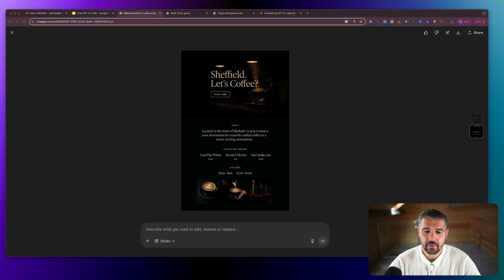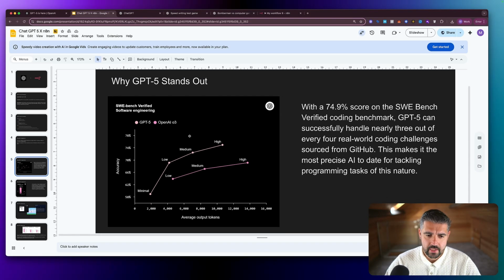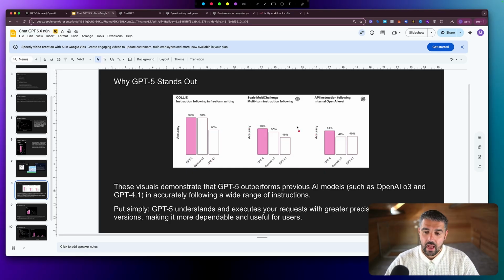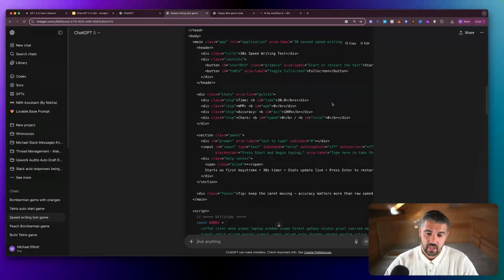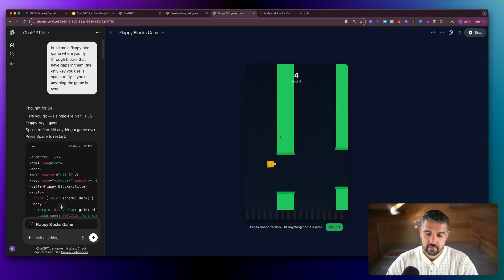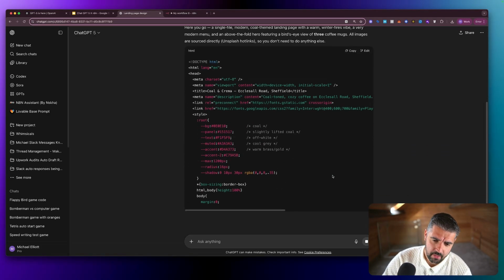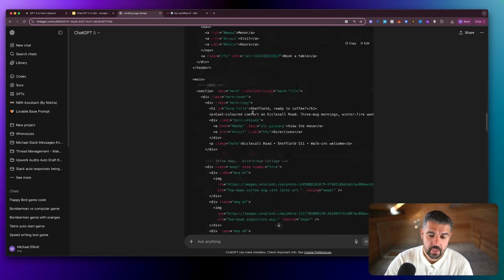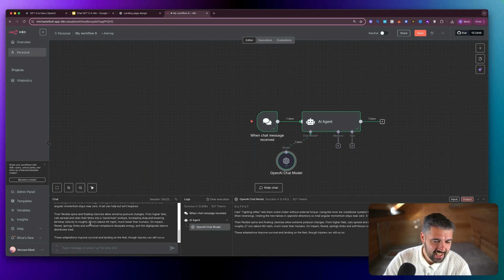I Gave Chat GPT 5 One Sentence - It Built Flappy Bird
Programming as we know it is over. I don't say that lightly.

I had to see if the rumours about GPT-5 were real, so I put it to the ultimate test. I didn't just ask it to write some code. I challenged it to build entire projects from a single idea.

First, a landing page. Fine.

Then, a full game of Tetris from scratch. Okay, wow.

Then, it built a playable version of Flappy Bird from a SINGLE SENTENCE.

My honest reaction? I was speechless. A part of me was genuinely Shocked.

This video is my raw, unfiltered journey watching this unfold. Are we witnessing the end of an era, or the beginning of something we're not ready for?

I honestly don't have the answer. You have to see this for yourself, but I'm excited about it.

TIMESTAMPS

0:00 – Introduction to ChatGPT-5
1:03 – Detailed Launch Breakdown
1:39 – Key Features & Highlights
2:18 – What Makes GPT-5 Unique?
6:01 – Creating 30-Second Game Writing Challenge in Chat GPT-5
6:14 – Exploring the New 'Chat in ChatGPT' Feature
7:09 – Live 30s Speed Writing Test
12:11 – Understanding AI Agent Capabilities
13:59 – Showcase: Coffee Website
16:28 – Final Thoughts & Outro

Need automation in your business?

WHY WATCH? 👀

Hey, I’m Michael. I’ve spent the last decade deep in digital marketing, managing millions in Google Ads spend every month. I’ve also been building and integrating AI systems into businesses for the past 3 years - and I’m hooked on how much time and money it can save.

I’m also in the top 1% of freelancers on Upwork, with over $500k earned helping businesses grow and run multiple figure businesses but this channel isn’t about me.

It’s about showing you how to use AI and automation in ways that actually work in the real world. No hype, no theory - just practical builds you can copy and use.

If you’re serious about working smarter (not harder), stick around.